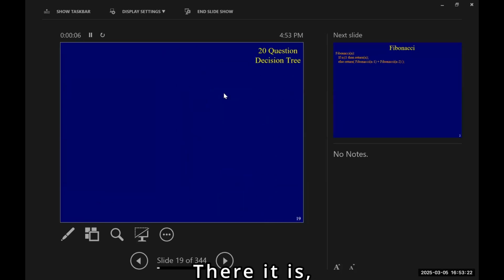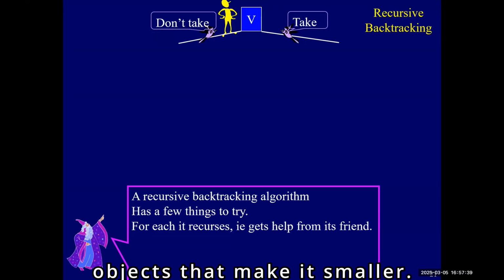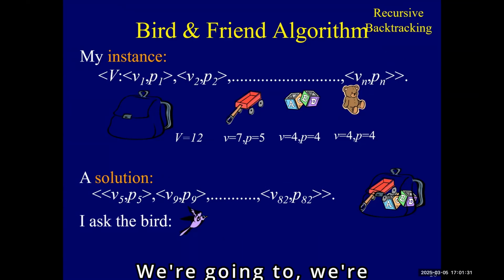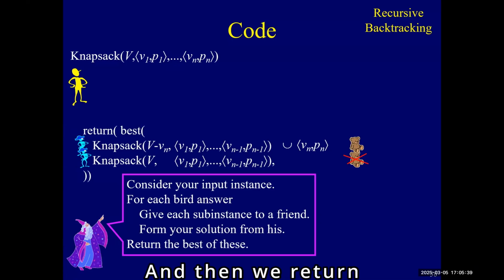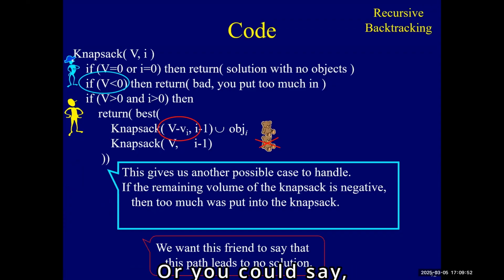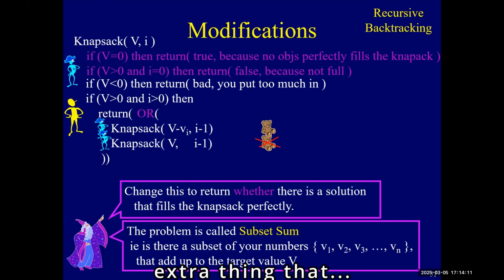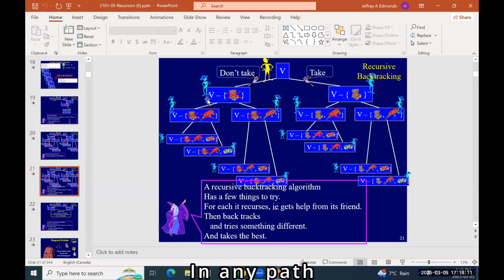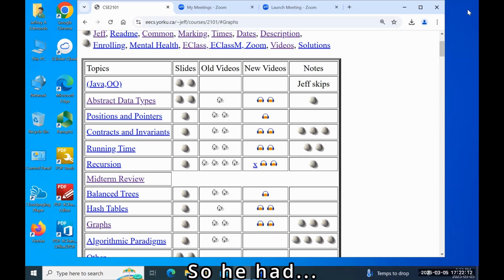2101 Midterm Review Knapsack Review Backtracking